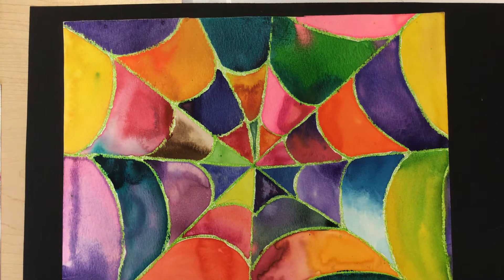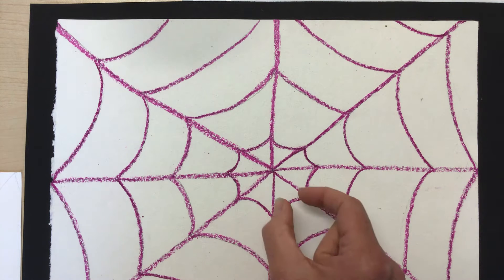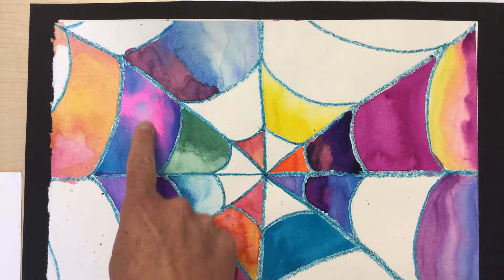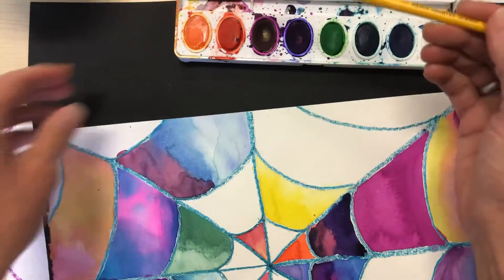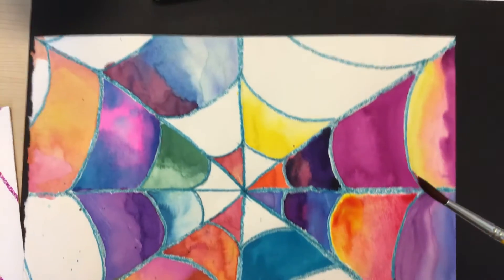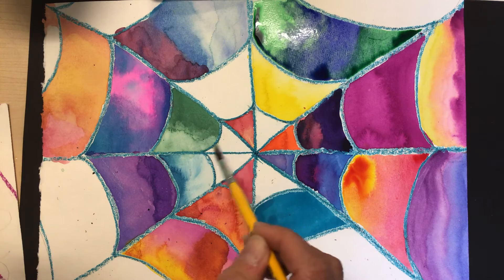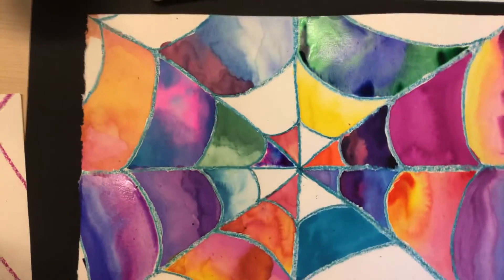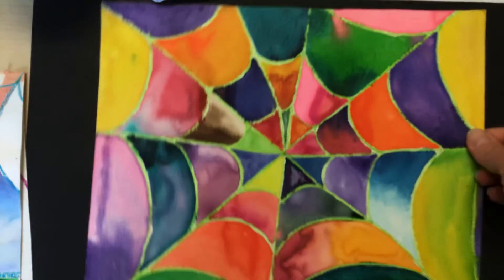Grades 2-4 Remote Art Project: Watercolor Spiderwebs